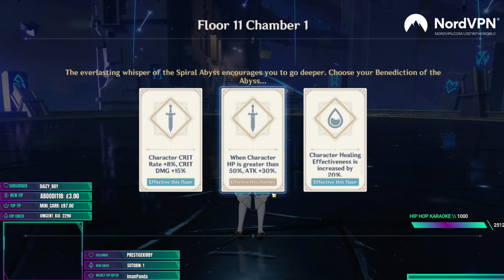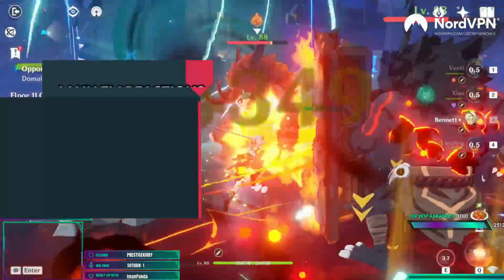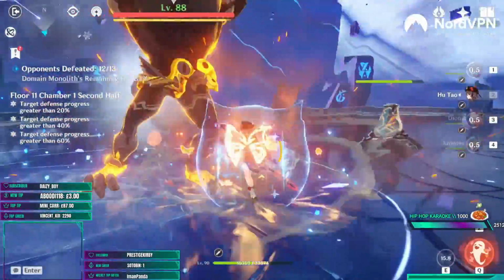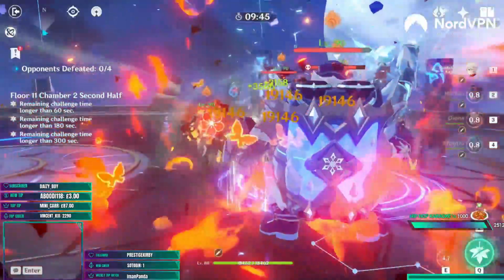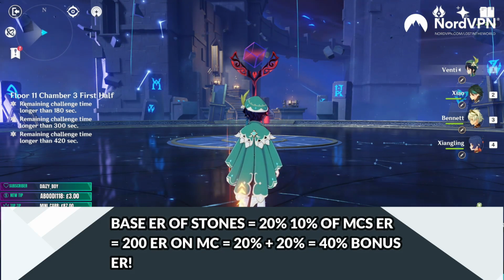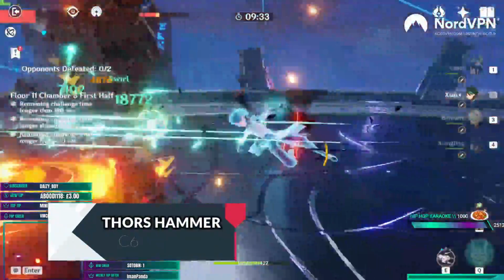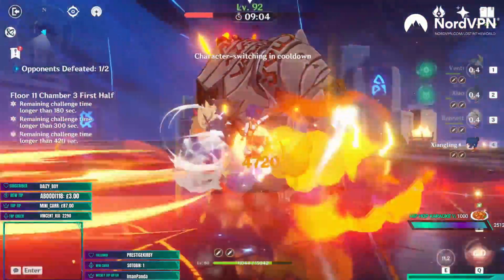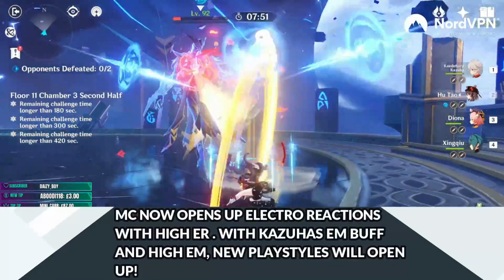IS ELECTRO TRAVELER A GAME CHANGER?! electro mc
Electro Mc in Genshin Impact is coming soon and it just might... change...everything...

He will work very well with anyone giving EM and buffing electro based reactions. Id get farming the Thundering Fury set if you plan to use him for the added dps and get thinking about all the EM REACTION based comps you can get going with him!

VIDEO ALSO CONTAINS: electro mc genshin,genshin impact,genshin,electro traveler,genshin impact gameplay,electro mc,genshin impact electro mc,traveler,genshin impact guide,genshin impact traveler,inazuma,electro mc skills,electro mc abilities,genshin impact electro mc ascension,electro mc info,genshin impact howllzz,genshin impact electro mc skill,genshin impact electro mc banner,genshin impact electro mc abilities,electro mc details,electro mc leaks,genshin impact electro mc ultimate,electro mc constellations,electro mc stats,electro mc talents,electro main character,genshin impact electro mc leak,genshin impact mobile,genshin impact android,genshin impact pc,ayaka,yoimiya